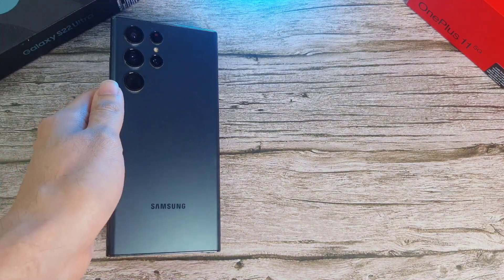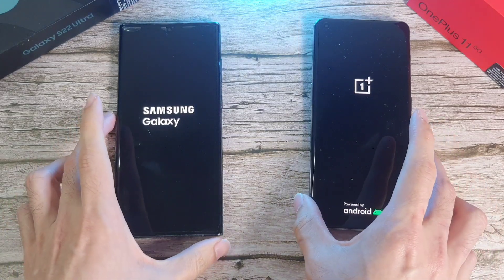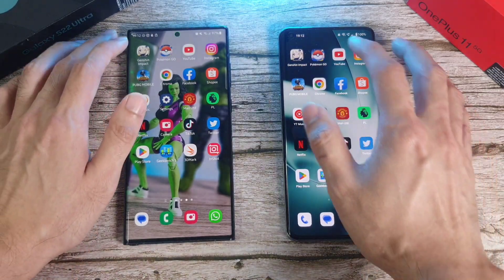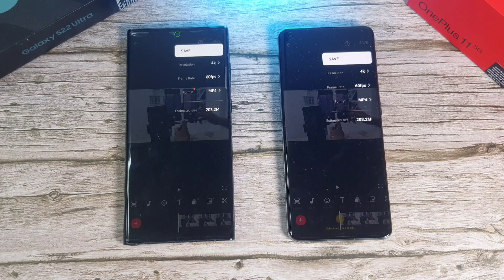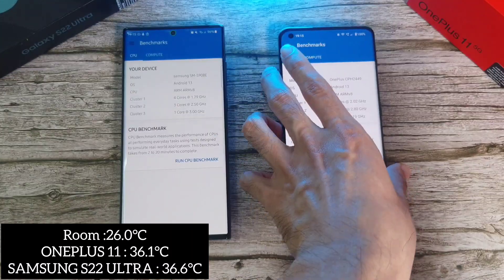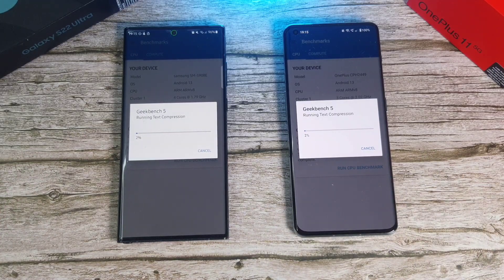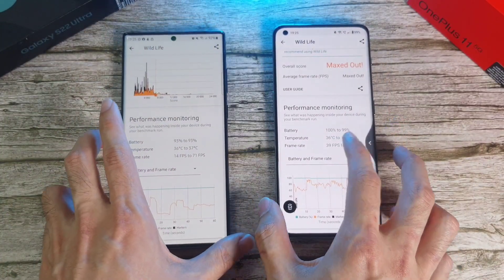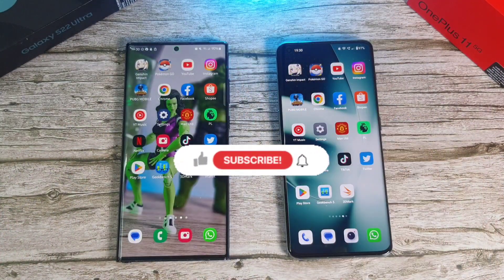OnePlus 11 vs Samsung S22 Ultra Speed, RAM, Temperature, Geekbench, 3DMark Test!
Hey everyone! So today we'll be comparing the powerful Oneplus 11 vs Samsung S22 Ultra ! Both amazing phone with Flagship processors, the  Snapdragon 8 Gen 1 vs 8 Gen 2! Let's see which comes out on top in this head to head battle!

00:00 INTRODUCTION
00:30 TEMPERATURE CHECK
00:40 BOOT-UP
02:01 TEMPERATURE CHECK
02:10 SPEED TEST
04:19 TEMPERATURE CHECK
06:29 RAM TEST
07:37 GPU TEST(ADOBE RUSH)
08:03 GEEKBENCH TEST
08:38 GEEKBENCH RESULTS
10:02 COMPUTE TEST
10:05 COMPUTE TEST RESULTS
11:09 3DMARK(WILD LIFE)
12:07 CONCLUSION